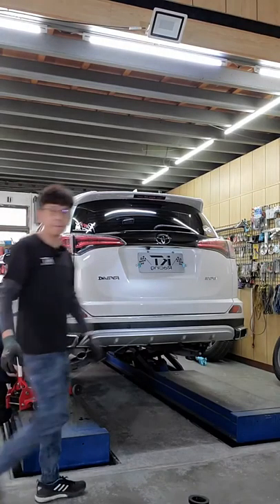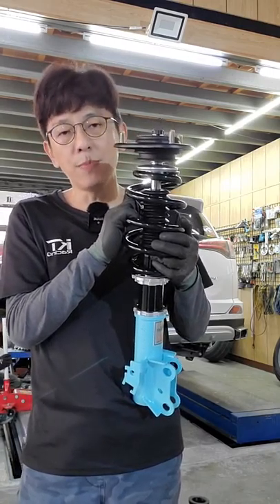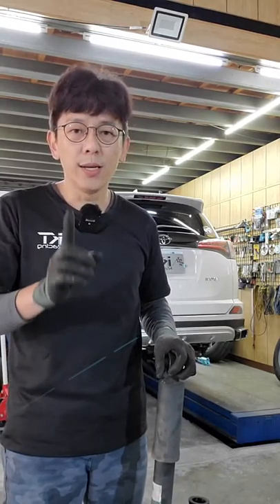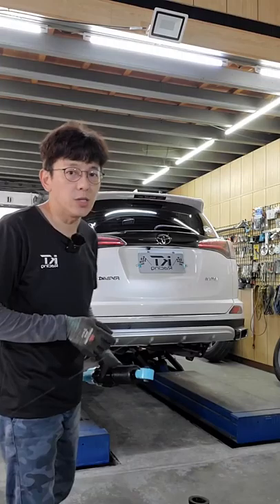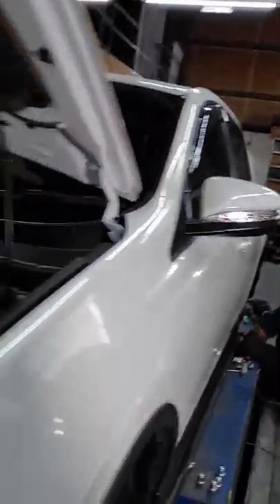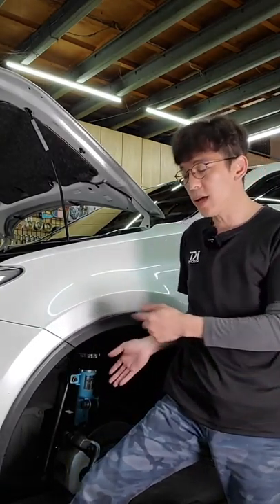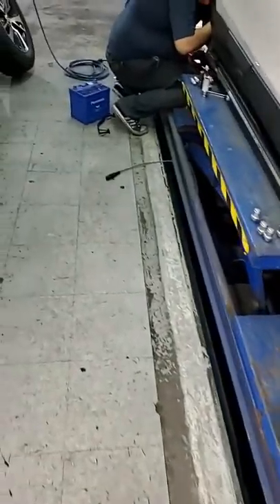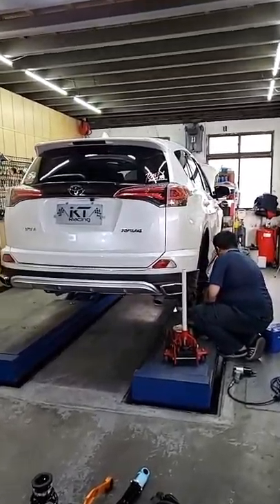TOYOTA RAV4 XA40 MK4.5 installed KT Racing Coilovers